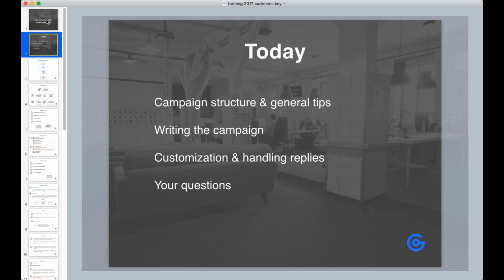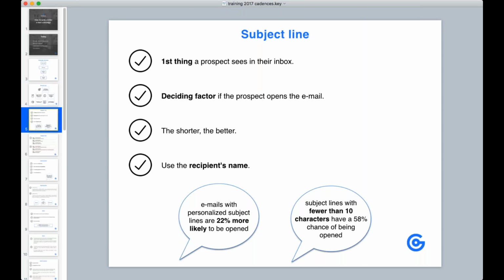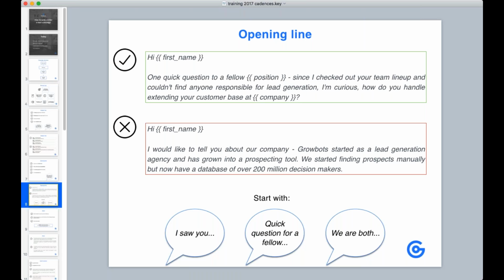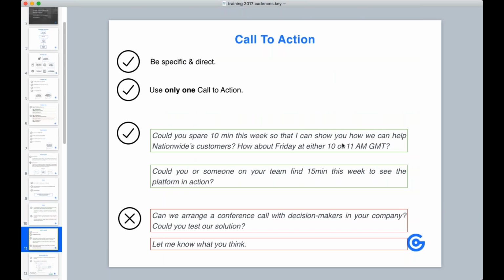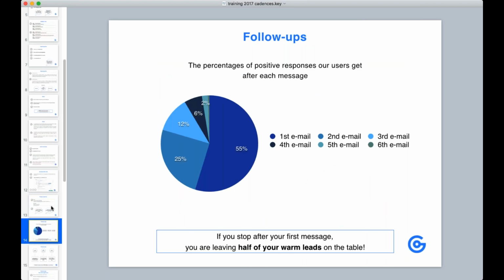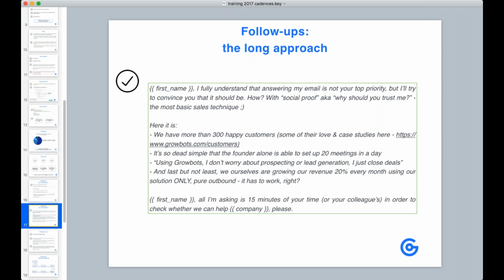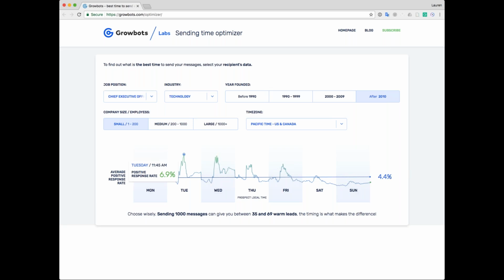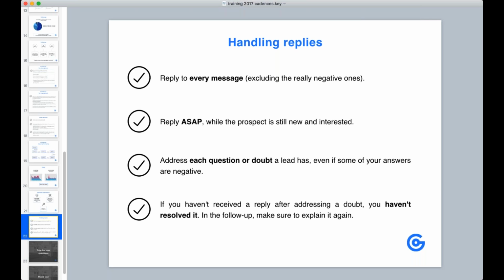How to write a killer e-mail campaign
Lauren gives advice and talks about best practices related to writing successful outbound campaigns